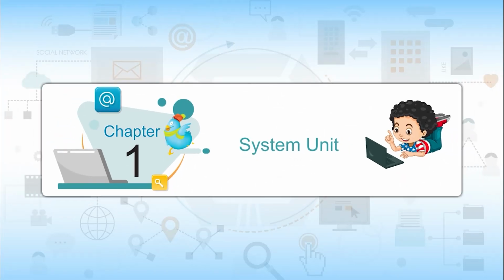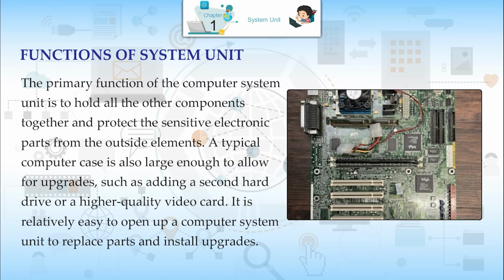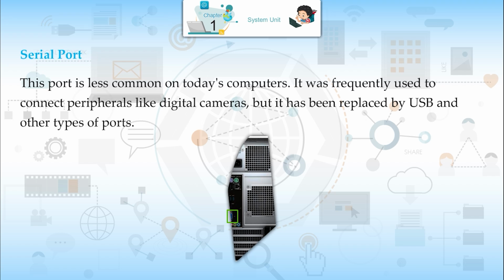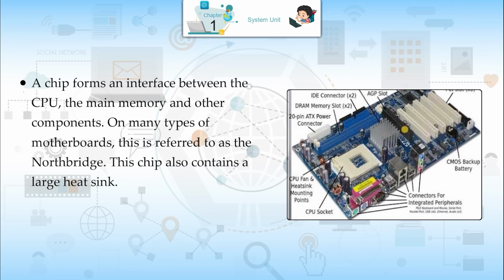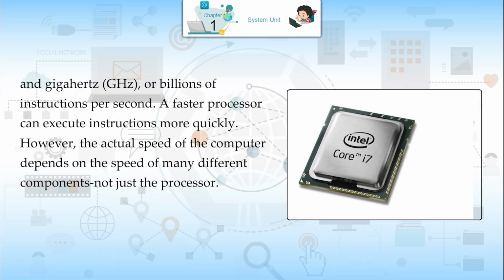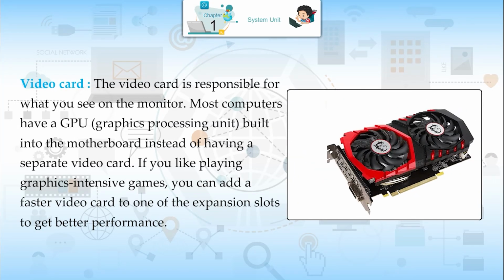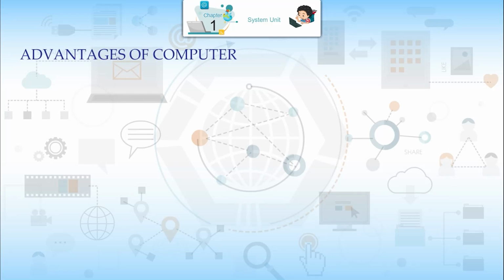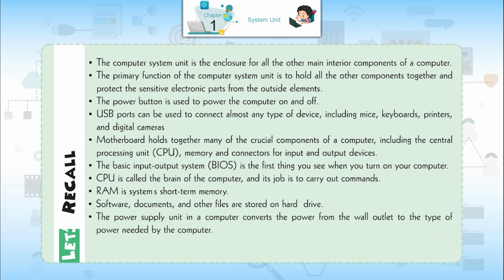Ch 1 | Benchmark Books | Computer | Class 6 | System Unit | For children